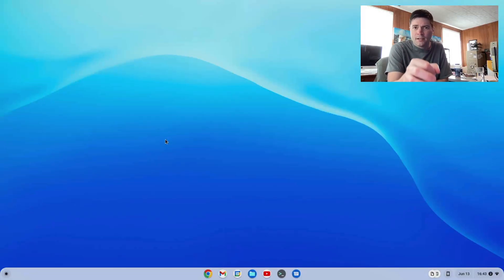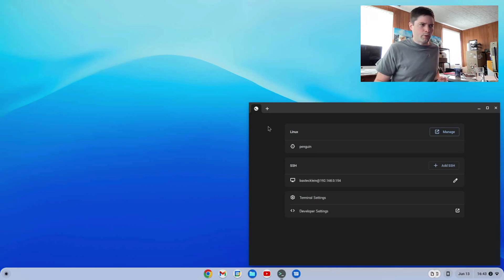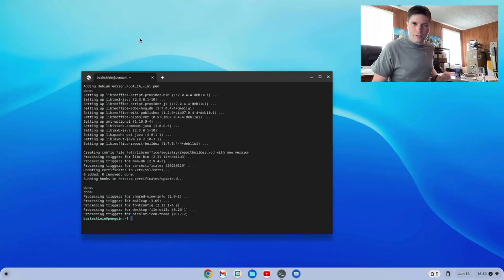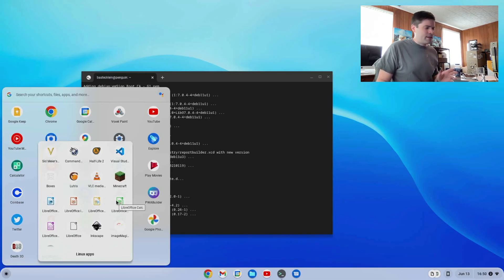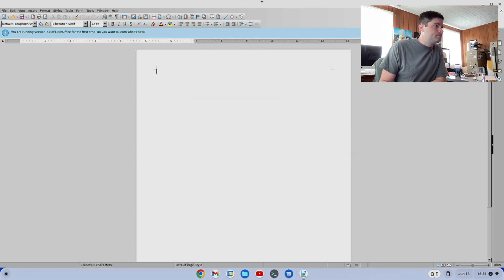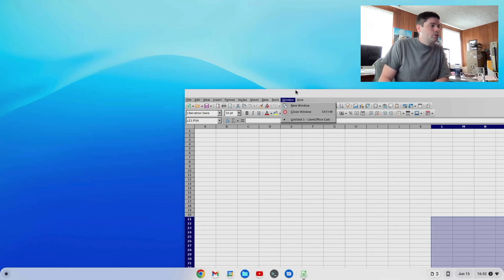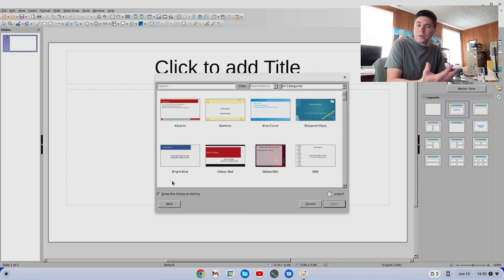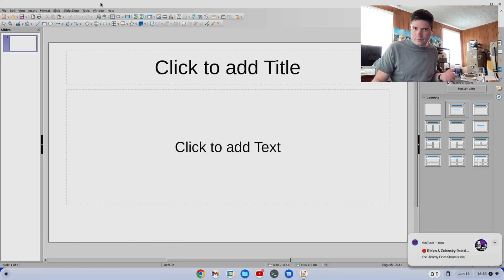LibreOffice on ChromeOS Flex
In this video we go over how to download and install LibreOffice on ChromeOS Flex, and go over a few of the LibreOffice apps.  Here is the command: sudo apt install libreoffice